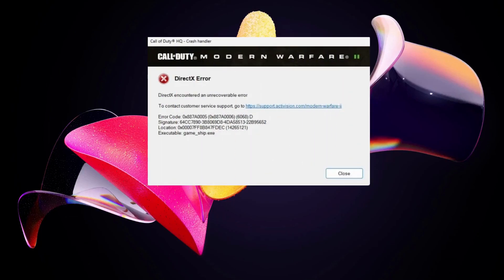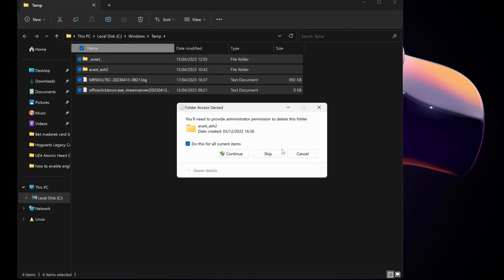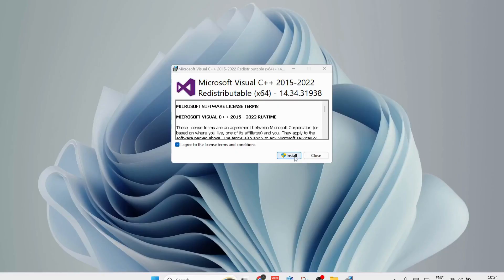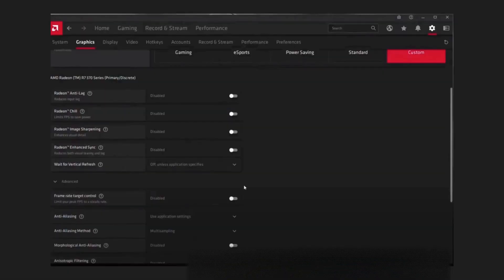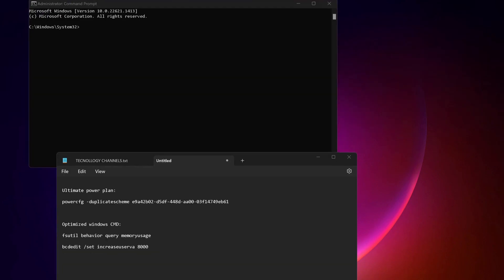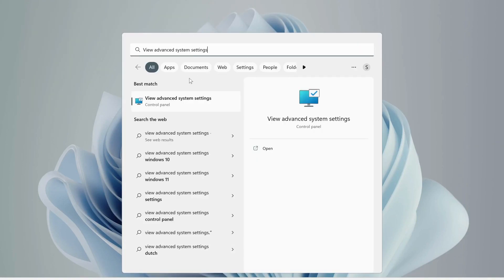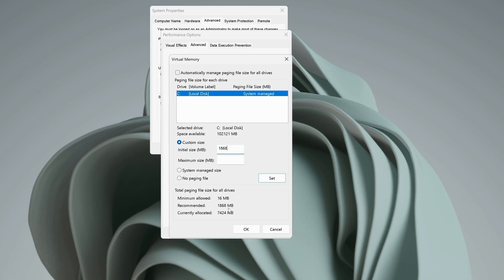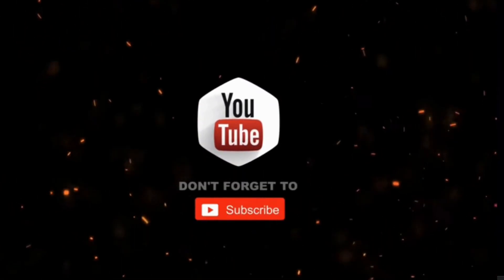Warzone 2 Season 3 directX error with Error code 0x887A0005 Fixed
▶ How To Fix Season 3 of call of duty warzone 2 Crashing & Not Launching DirectX error code 0x887A0005
warzone 2 error 0x887a0005 0x881a0006

The error is "DirectX encountered an unrecoverable error with error code: 0x887a005" Game_steam_ship.exe executable.exe file causing the error.
So in this video i will show you how to fix the directx encountered an unrecoverable error in mw2 season 3.